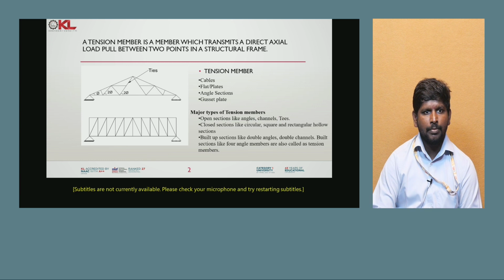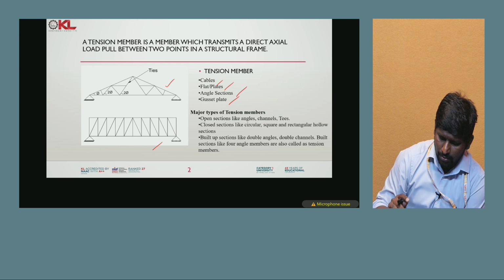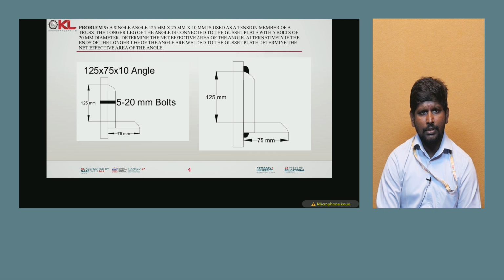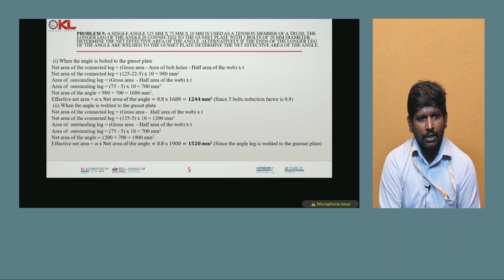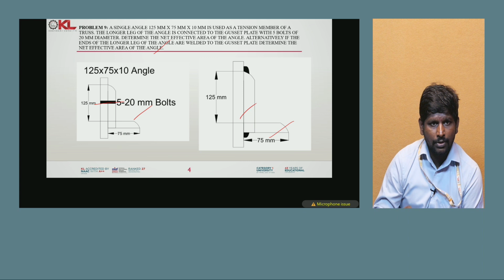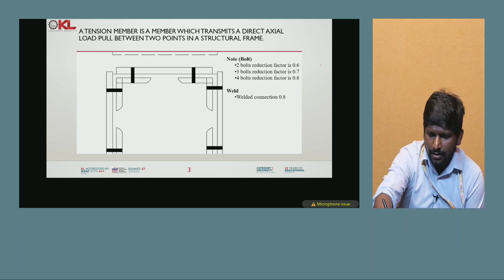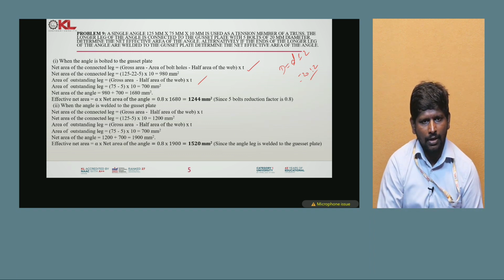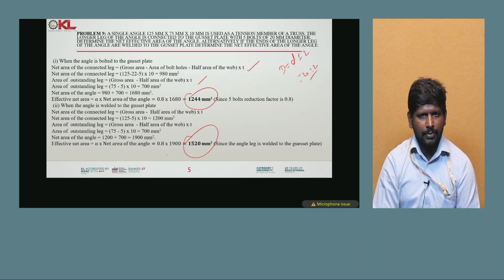CO2 - Tension Member